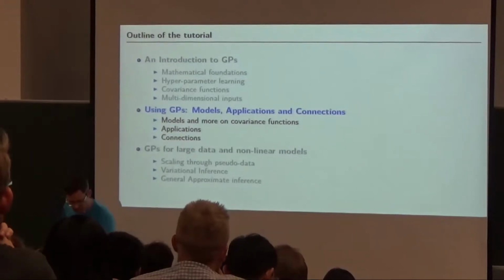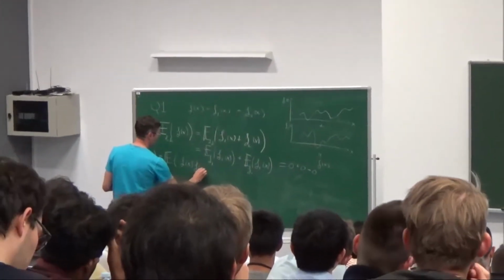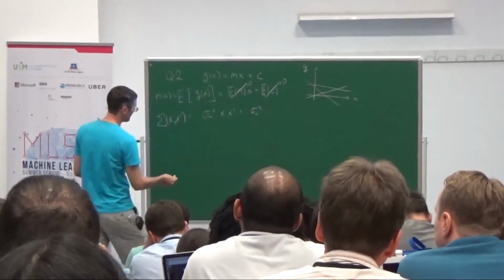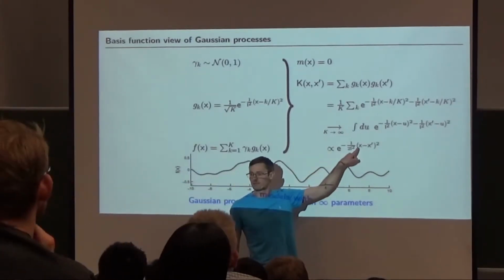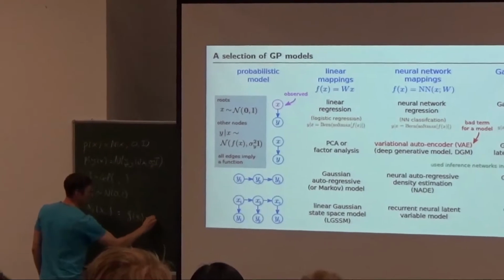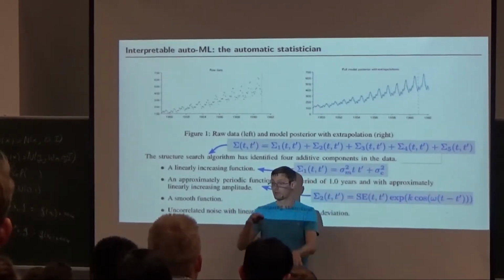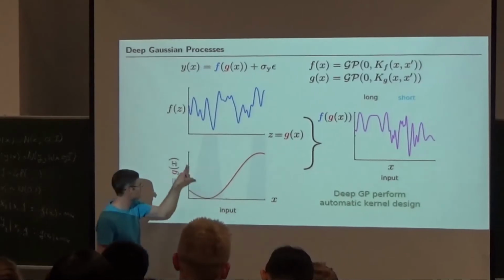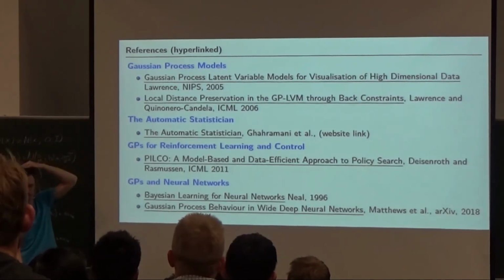MLSS 2018 Madrid - Richard Turner 2